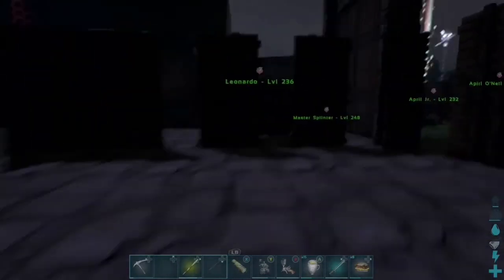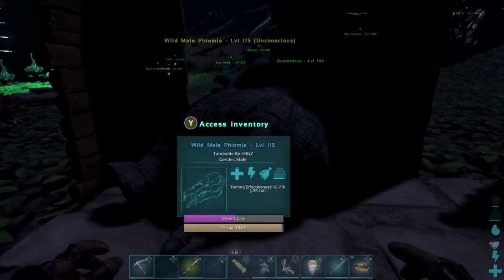Ark: Eaiest way to tame a Phiomia and it's purpos (Xbox one )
Ark: Eaiest way to tame a Phiomia and it's purpos (Xbox one ), is a beginners guide on how to tame a Phiomia and how to make kibble. These tips and tricks are provided by Dododex and my own personal experiences. This gameplay is from Xbox one but it can be used in PS4 and pc.

Forgot to put the picture up. Sorry guys.

Last video's